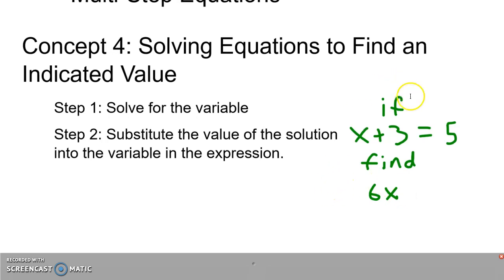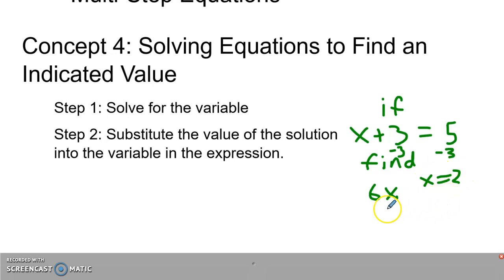1-4-4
Instructional video for chapter1 lesson 4 concept 4